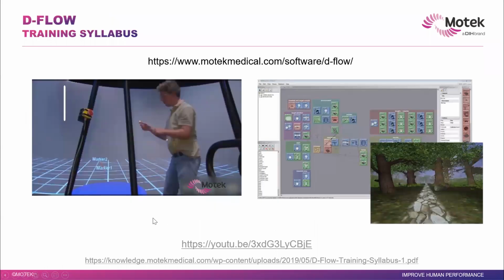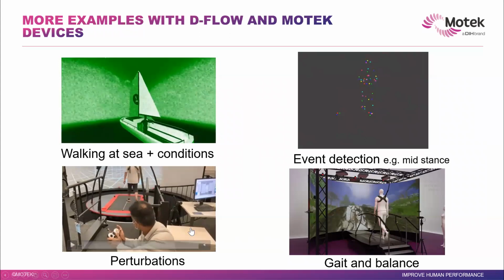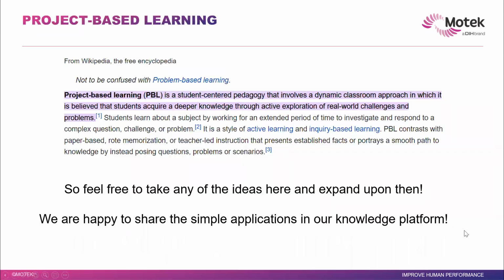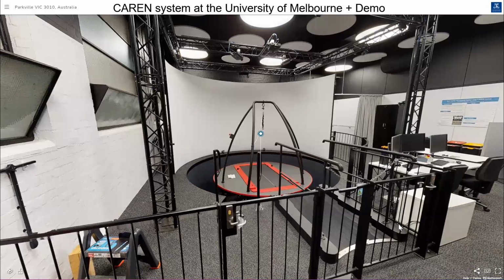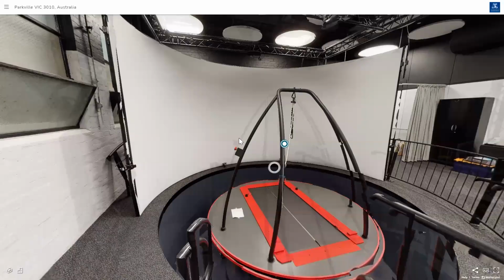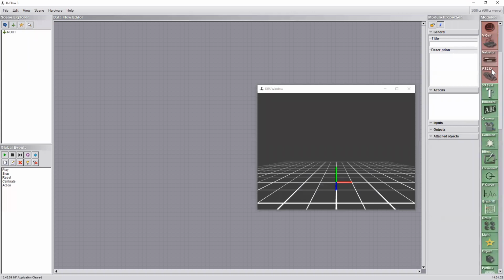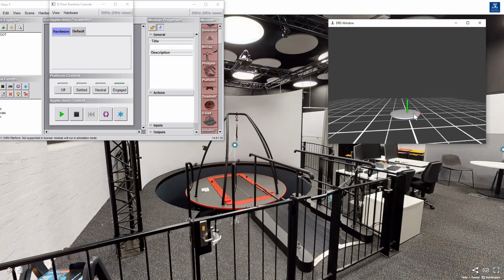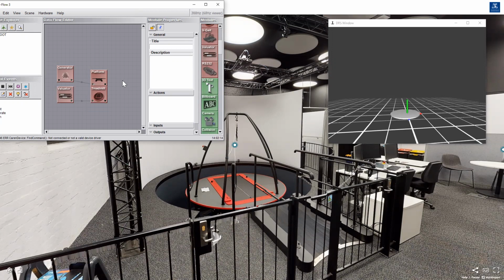Introduction to D-Flow and Motek Video Tutorials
This video is about Motek Video Tutorials.

Here we share how one could use Motek devices using D-Flow environment even off-line to create quite amazing and real-time applications for variety of purposes including
Applications: Biomechanics, Neuro-mechanics, Psychology, Sports, Robotics, Rehabilitation, Human performance, …